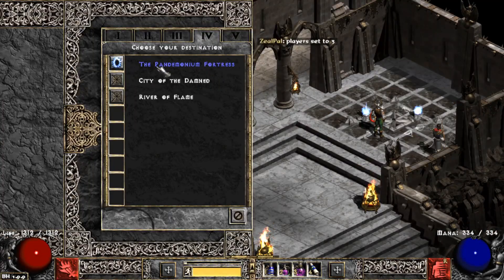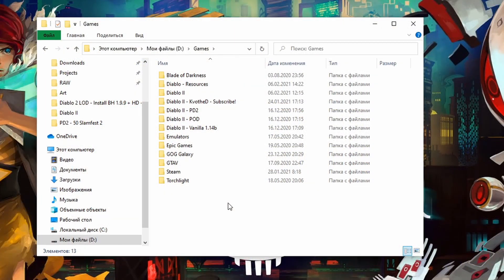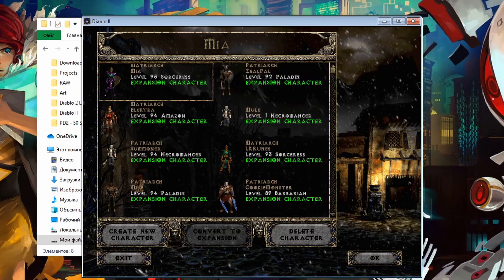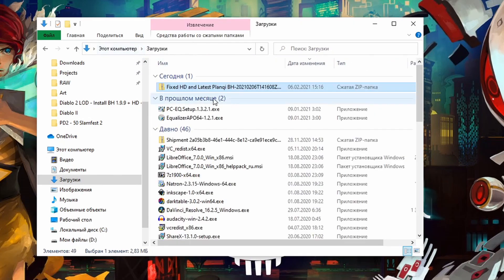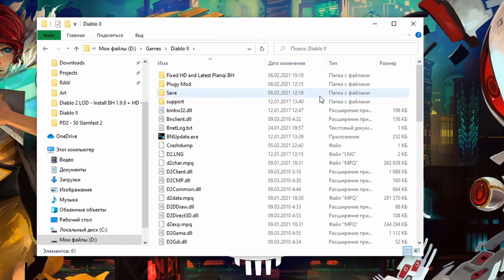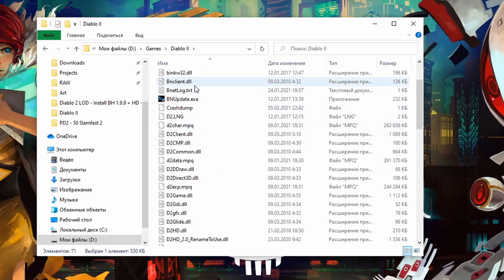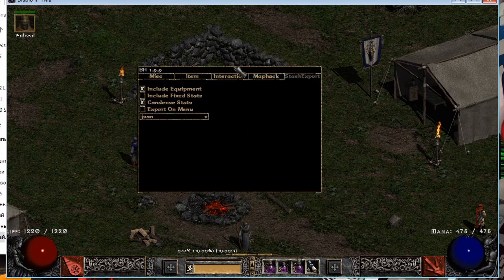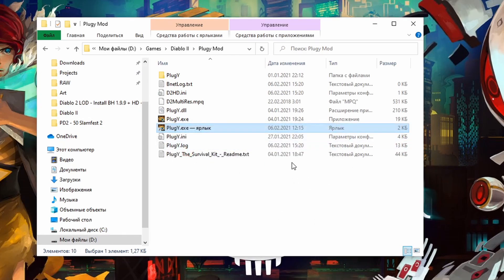Diablo 2 LOD - (2021) How to add widescreen, loot filter, glide and other quality of life features!!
Hi guys, this is KvotheD and my second Diablo 2 tech video - in this one I show how to completely setup BH 1.9.9 Loot filter with HD Widescreen support, related PlugY stash size fix and Glide wrapper.

In this guide i will show and explain how to setup following quality of life additions to your Diablo 2 Lord of Destruction PlugY (In fact it will work with clean D2 1.13c as well - skip stash size fix in that case!):
- Add HD mod – wide screen resolution support
- Add a BH 1.9.9 lootfilter from Planqi and Mir Drualga and other features with it
- Apply PlugY stash size fix by Oskros
- Add Glide for brighter graphics

All it take - 15 minutes of simple steps to reignite your vanilla Diablo 2 and have new smooth experience with it. I think this is a great moment to start new Holy Grail :D

Time Stamps:
00:00 Introduction and Content
01:11 BH 1.9.9 and HD setup
05:30 Features and Settings
12:53 BH Settings file
15:03 Stash size fix by Oskros
16:47 Glide setup and settings
19:27 Ending